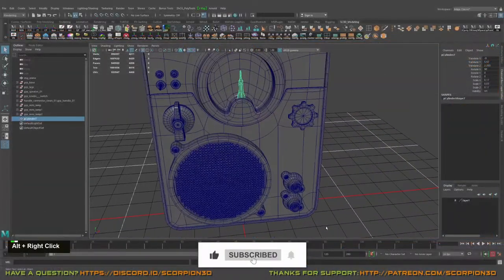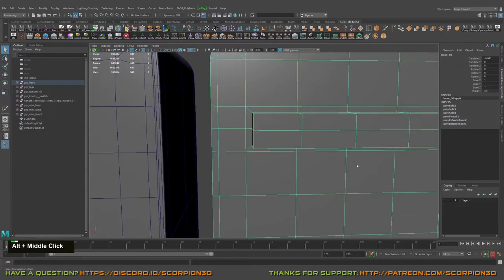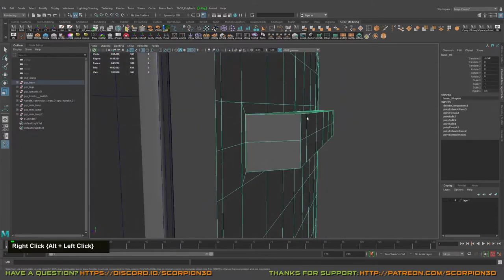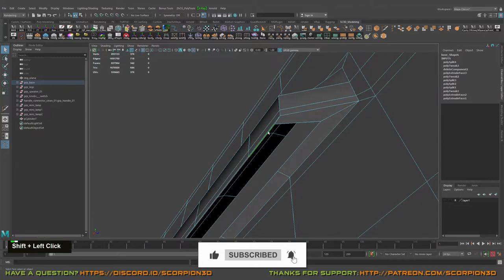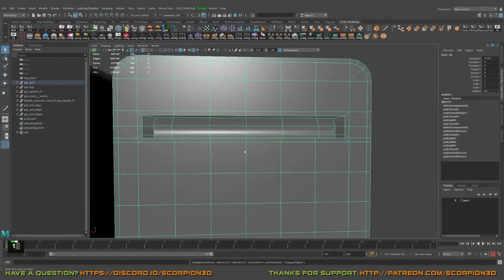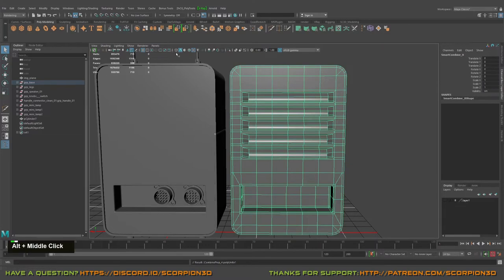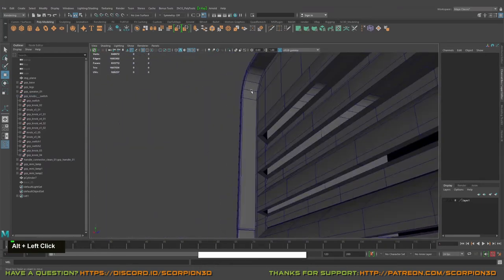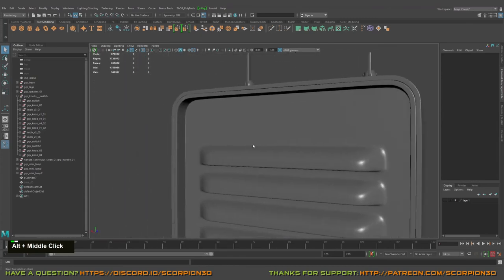SUBDIVISION MODELING IN MAYA - AIR VENT PART 16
So, this year we will start understanding subdivision. I know that it is very boring to learn the theory first. So, let’s try to model and learn as we go. SUBDIVISION MODELING IN MAYA - AIR VENT PART 16 , and much more exercises waiting for you in here !

❤️ Music